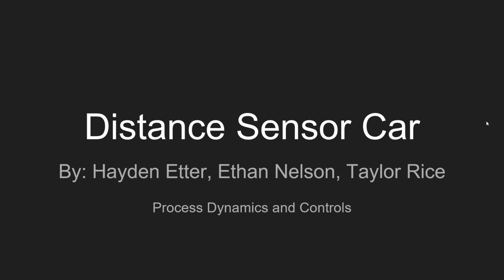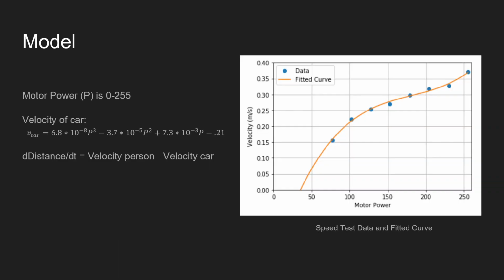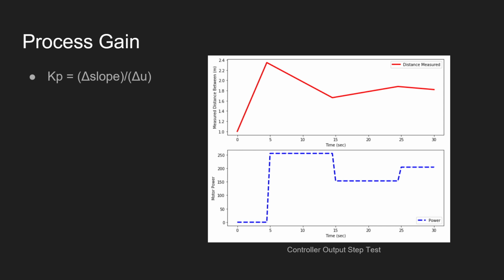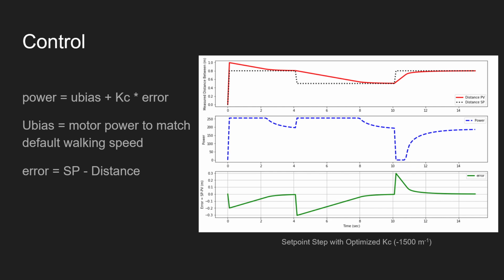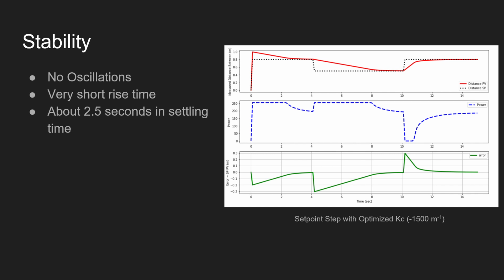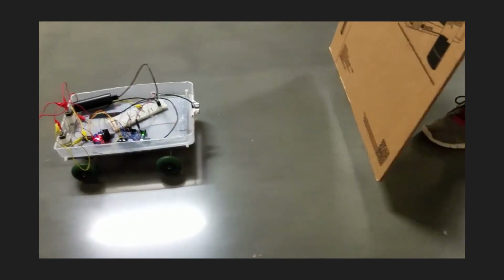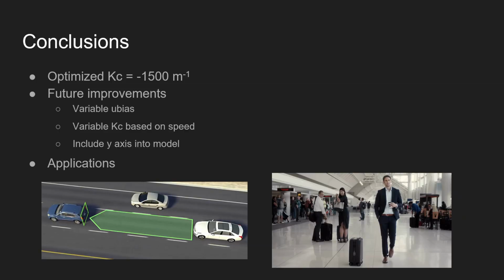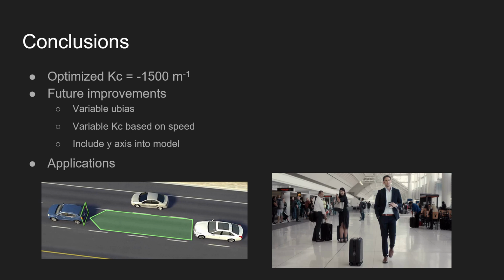Distance Sensor Car Presentation